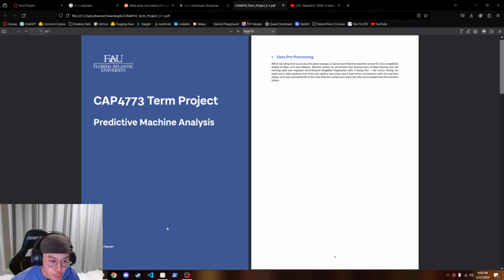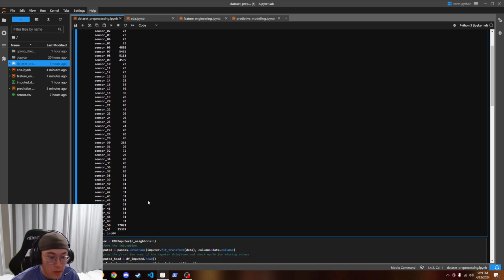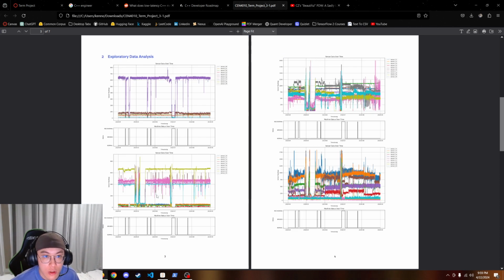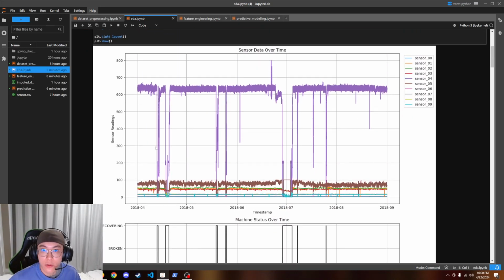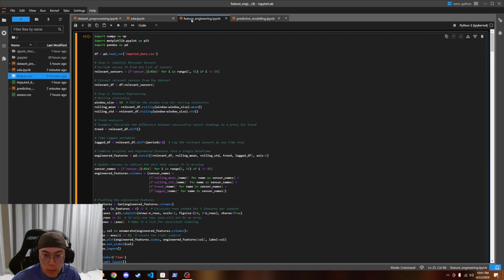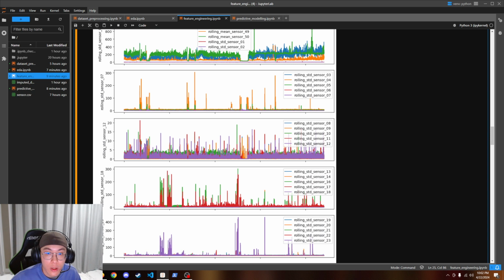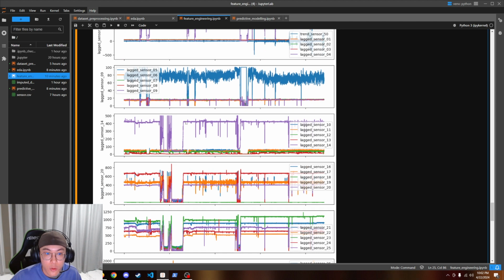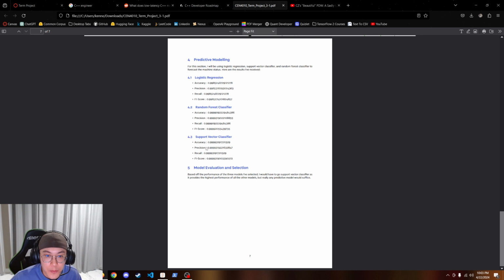CAP4773 Term Project